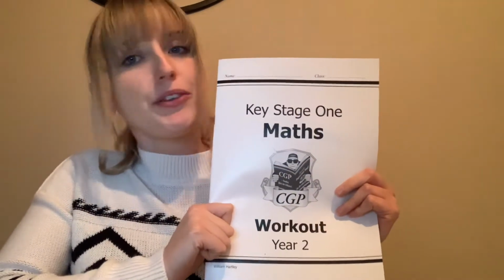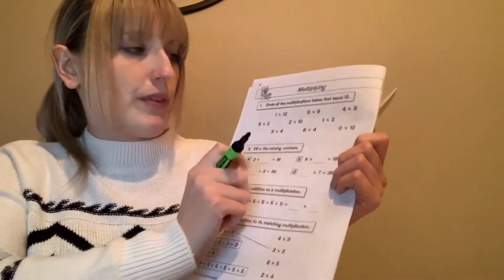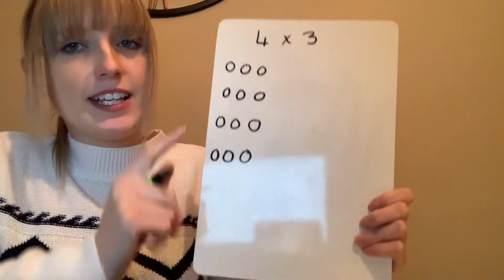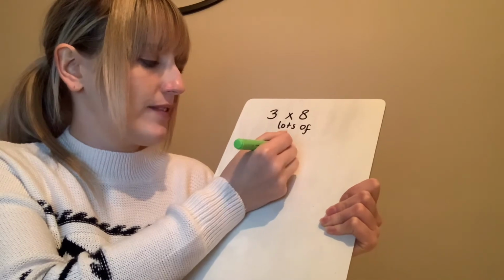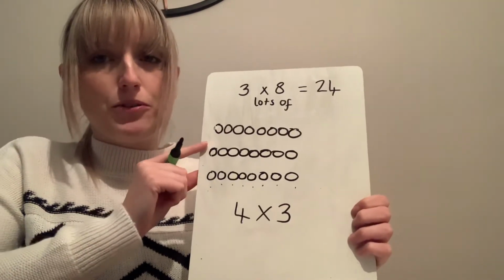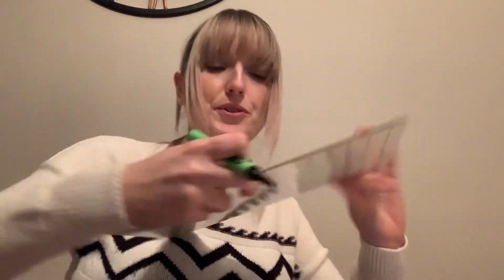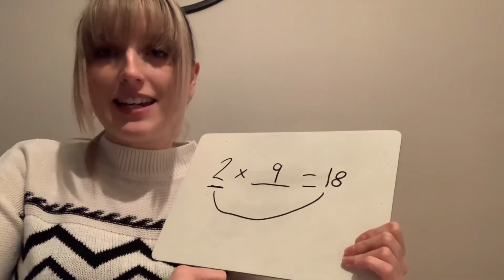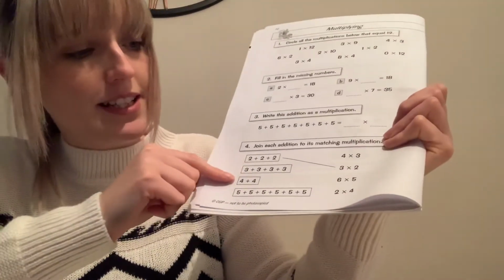30/11/20 Year 3 maths home learning (year 2 booklet)